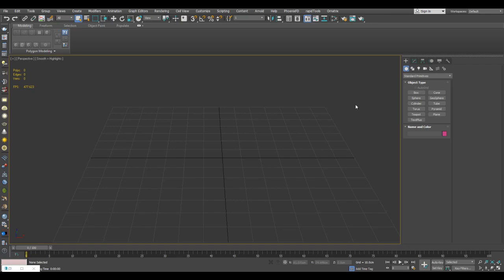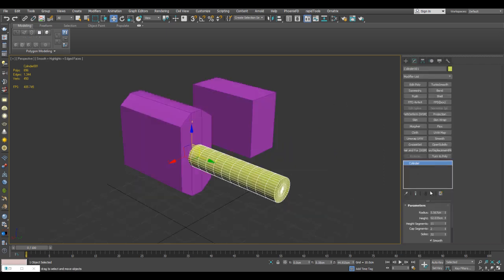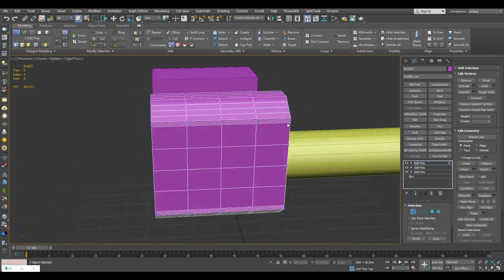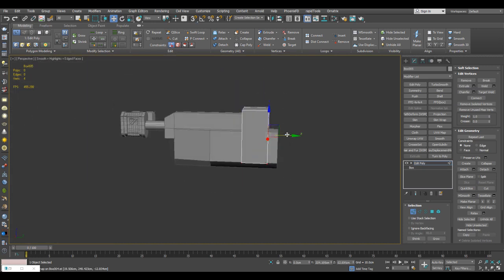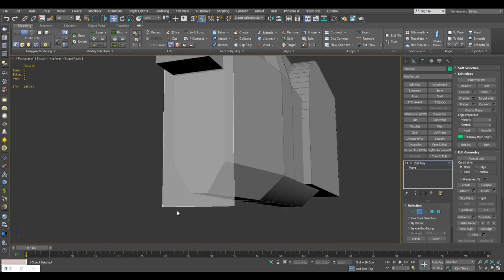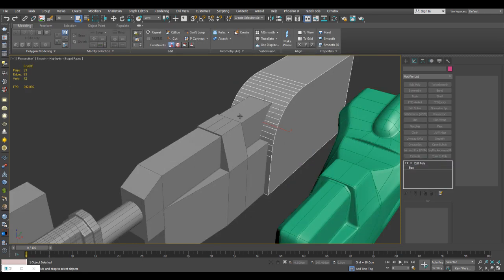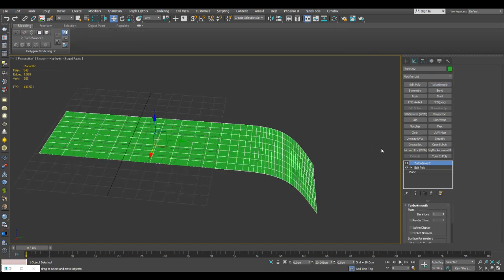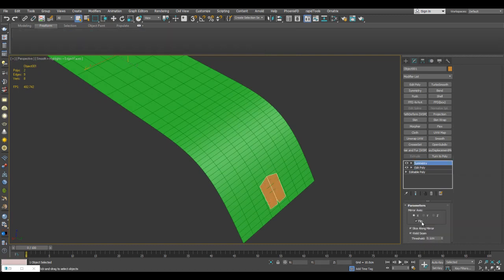Arrimus 3D 3 Ways to Use Blockouts 3DS Max